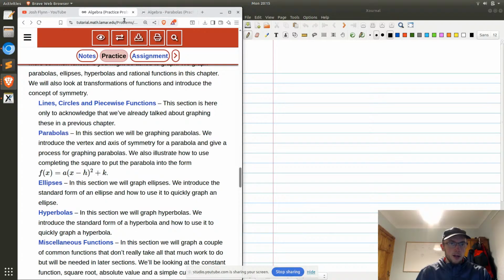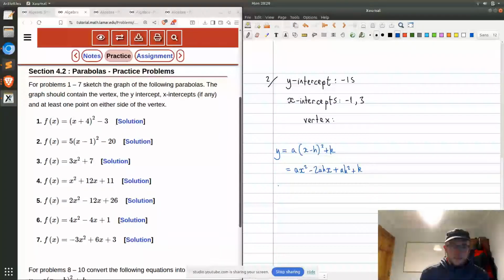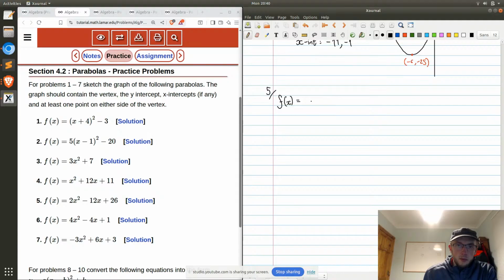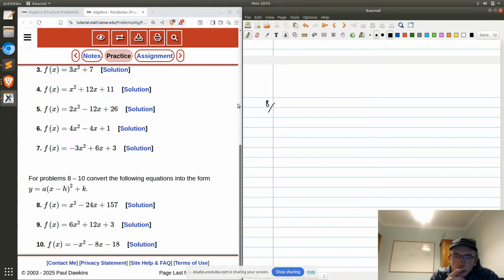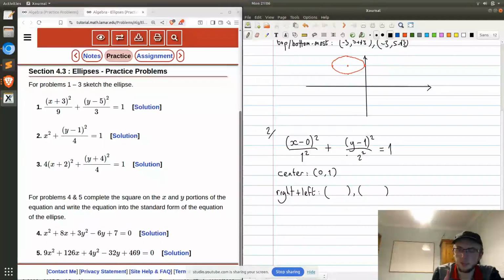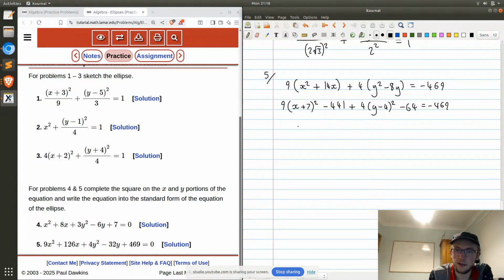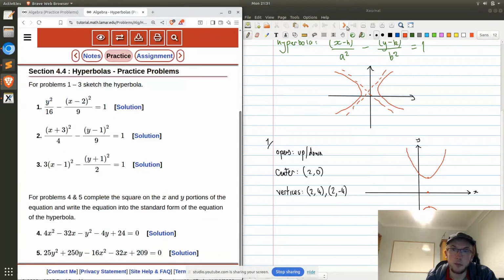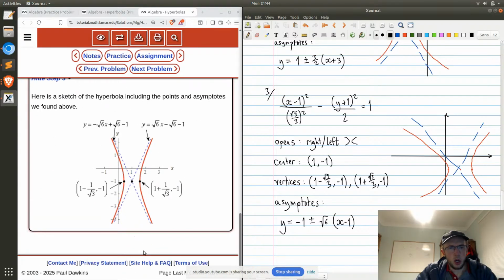Parabolas, Ellipses, Hyperbolas (Paul's Notes)